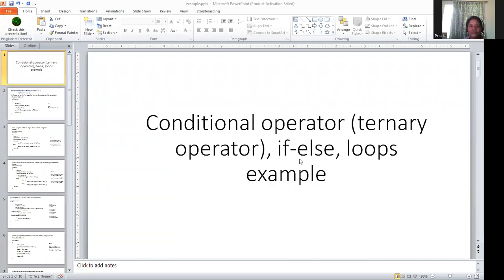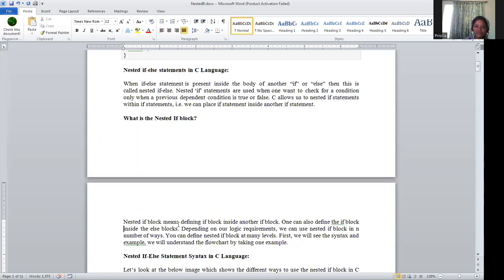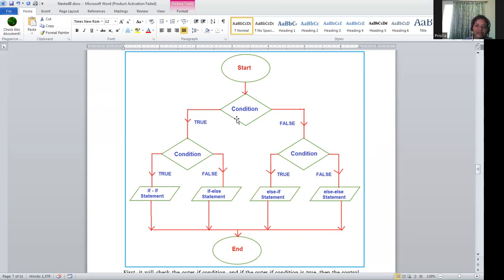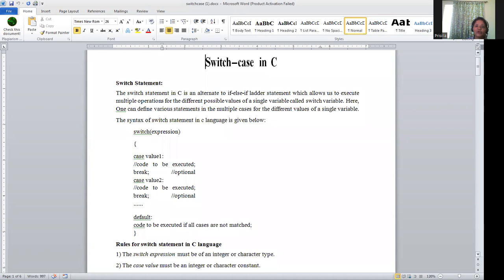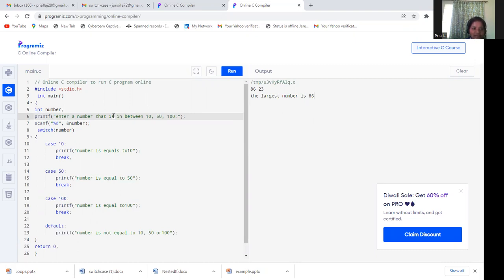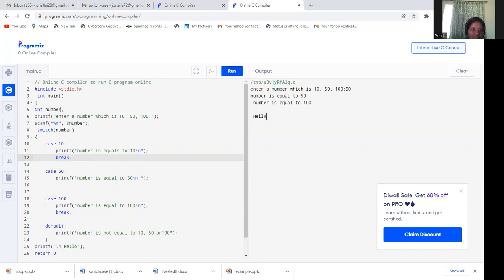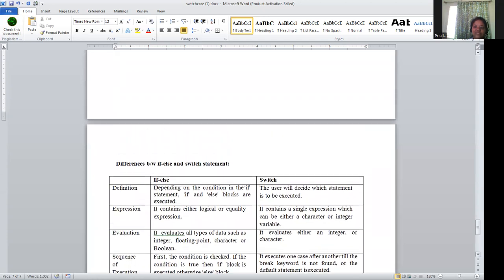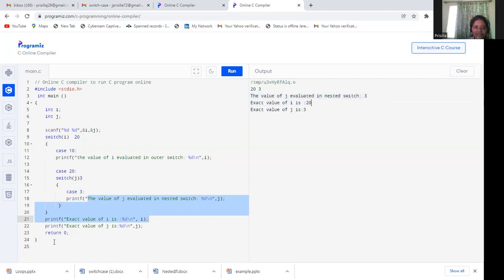Nested IF SWITCH CASE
Decision Statements take the decision of which statements are to be executed and which are not suppose to the complete code. If condition satisfies then the statements are executed otherwise skipped.